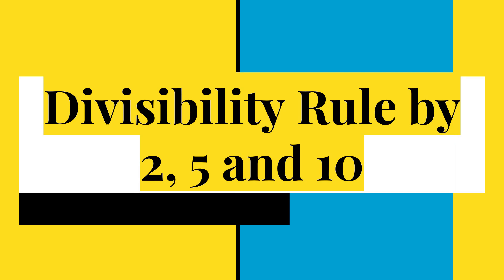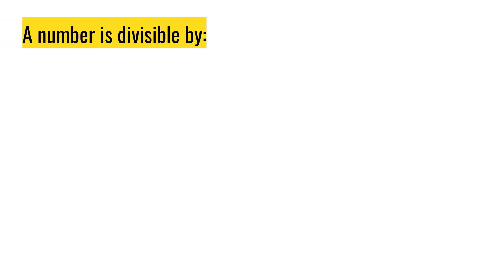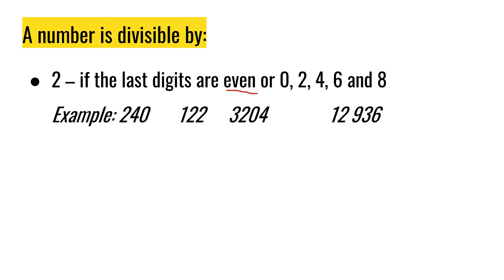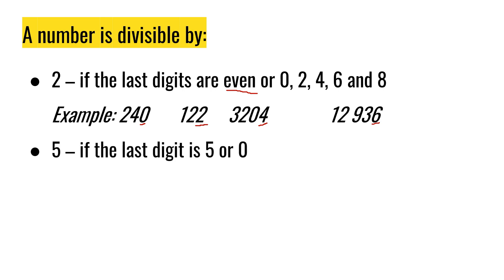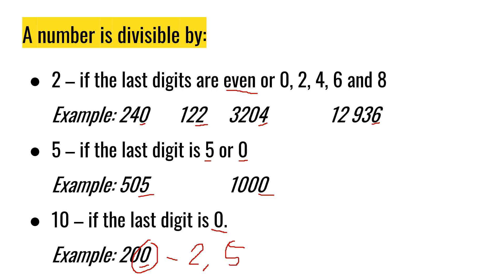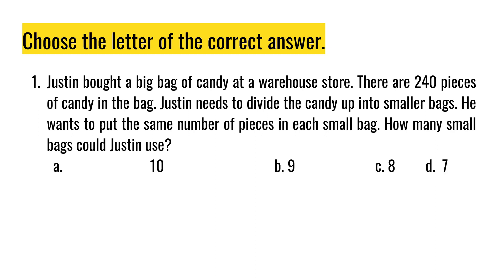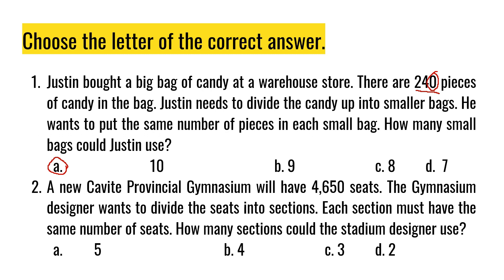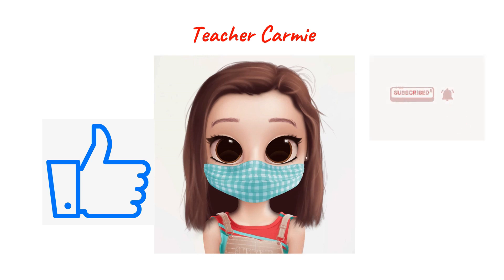Divisibility Rule by 2,5,10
This lesson is intended for learners in Mathematics, intermediate level.